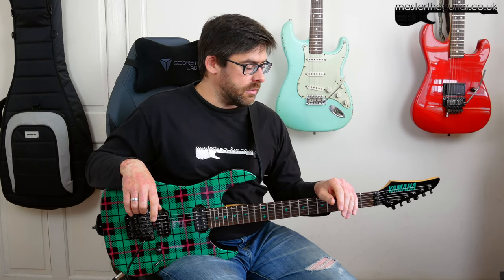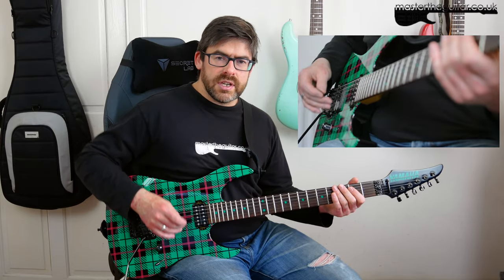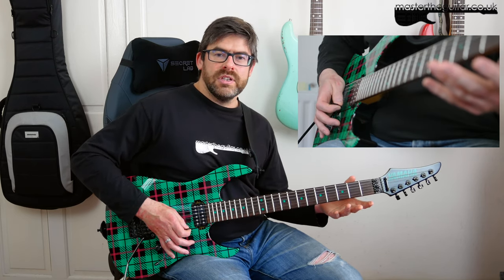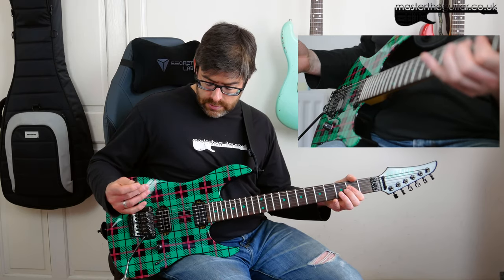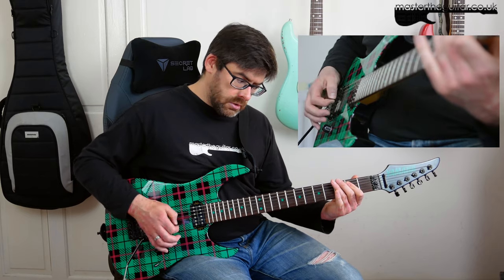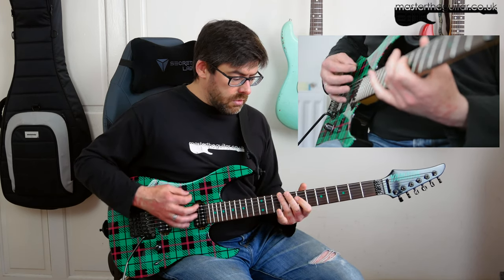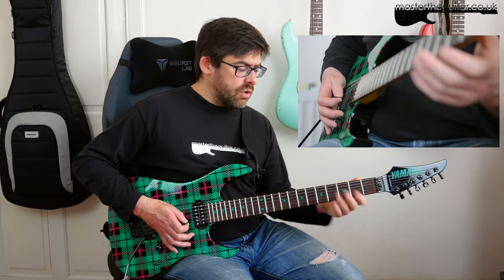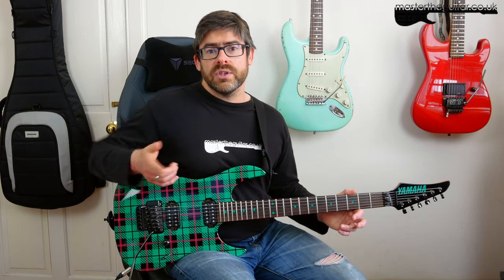Soap on a Rope by Chickenfoot - Riff Guitar Lesson w/TAB - MasterThatRiff! #123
In this MasterThatRiff! lesson learn how to play the groovetastic Satch riff to Soap on a Rope by Chickenfoot.

Huge thanks to Frank for suggesting this riff and if you have any suggestions, lesson requests or would like HELIX patches, Soundslice TAB, extended lessons, behind the scenes etc. check out the mastertheguitar Patreon

Cheers
Mark

Recorded with Yamaha RGZ820R through a Line 6 HELIX LT, twanged with my trusty Hawk Pick